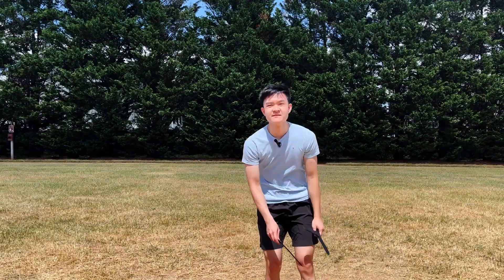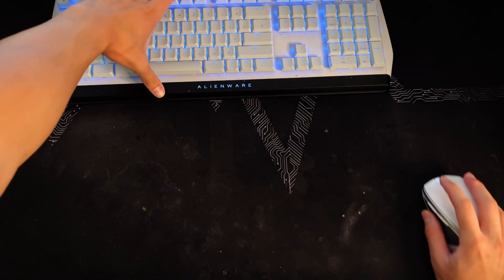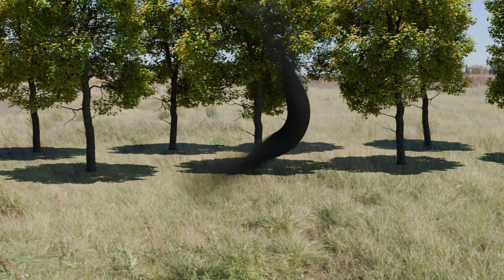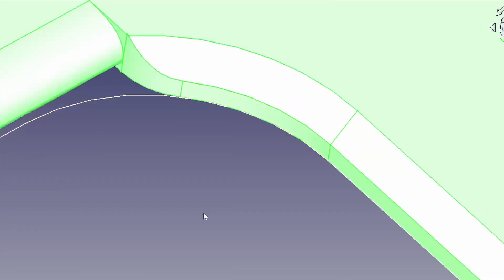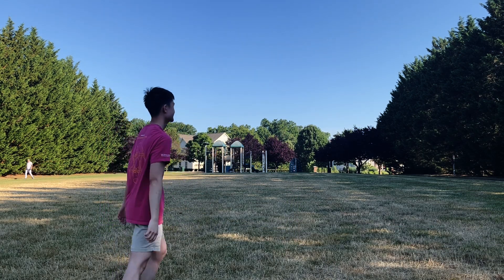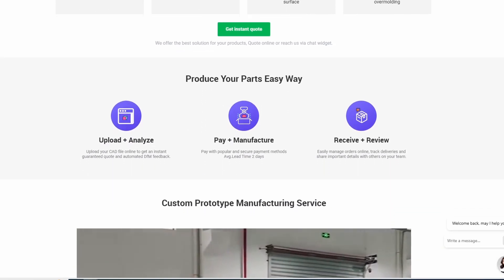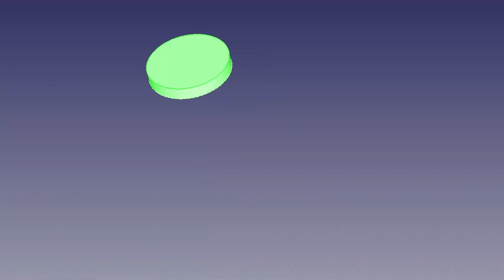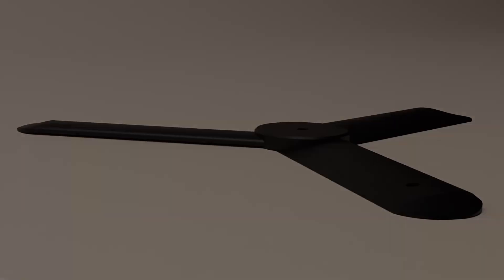3D Printed Boomerang, because I was Bored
PCBWay, where you can make custom PCBs, 3D print, CNC mill, and more!

Most of the time, we look to time killing activities when we are bored. But, we could miss a wonderful opportunity in finding a new hobby! Luckily, I found my new hobby one boring, but fateful day. That hobby is CAD designing, 3D printing, and throwing boomerangs.